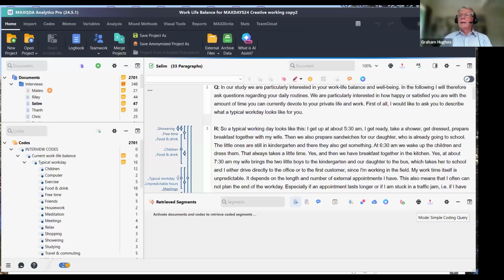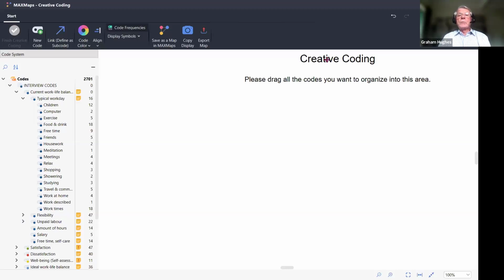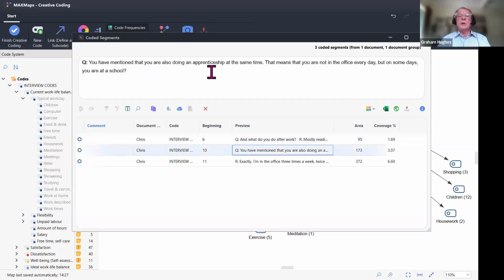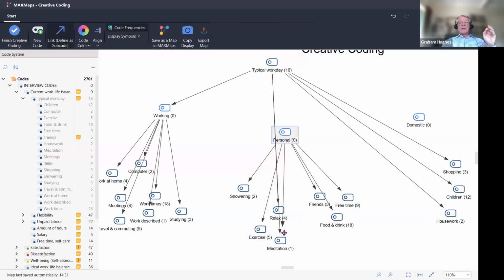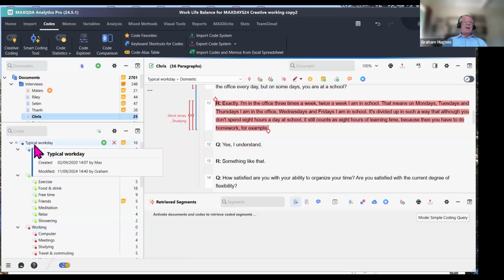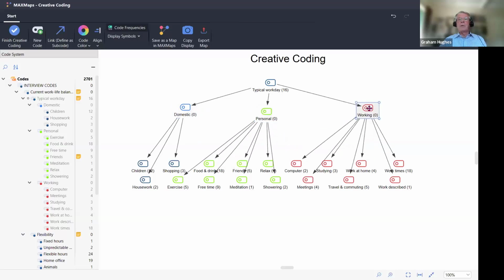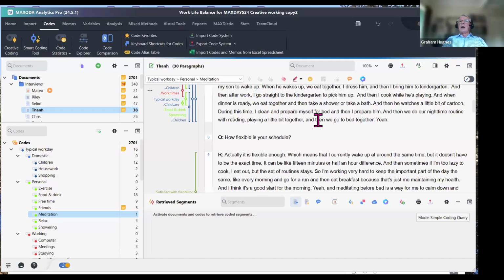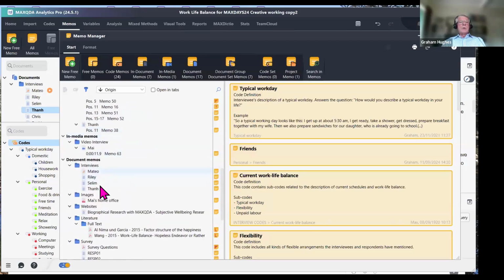MAXDAYS 2024 Spotlight Session: Developing Inductive Categories with the Creative Coding Tool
Learn how to use Creative Coding to develop higher level categories from your inductive codes. This is a visual mapping tool where you can literally push ideas around the screen as you explore concepts emerging from your data. Try out potential new groupings of basic codes until you find the ones that best record your growing understanding of your topic. MAXQDA will store all of your experimental ideas so that you can report the full story of how you came to your final conclusions.